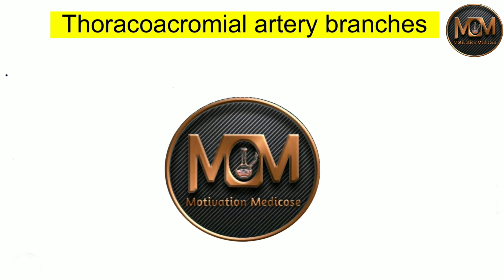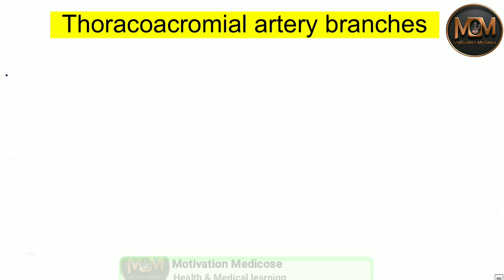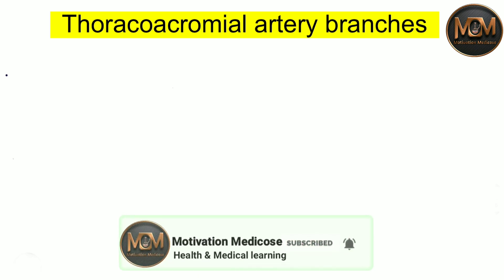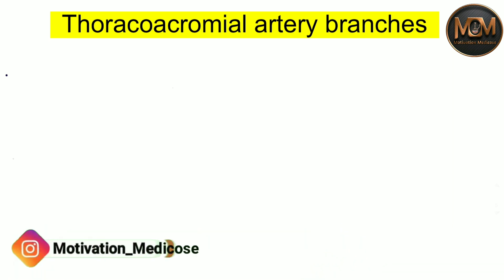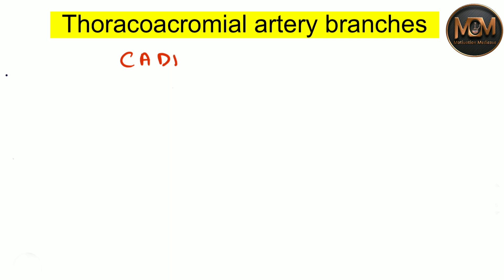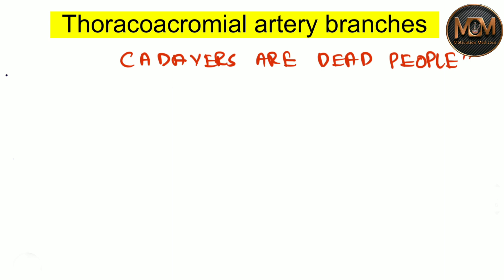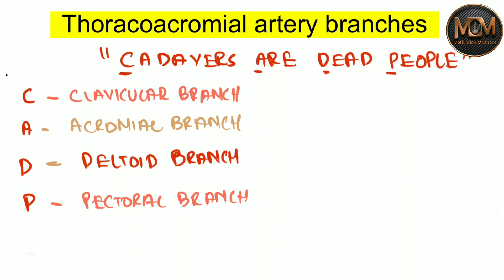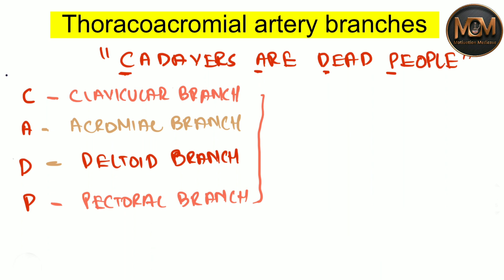Thoracoacromial Artery Branches Mnemonics | Anatomy